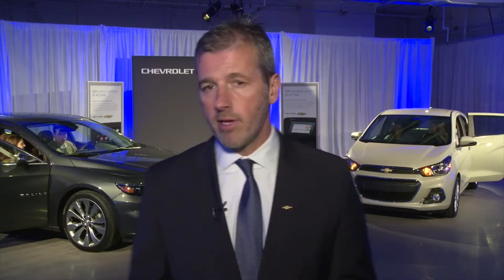2016 Chevrolet Models - Steven Majoros | AutoMotoTV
2016 Chevrolet Models - Steven Majoros | AutoMotoTV